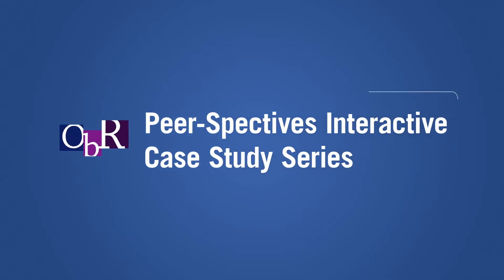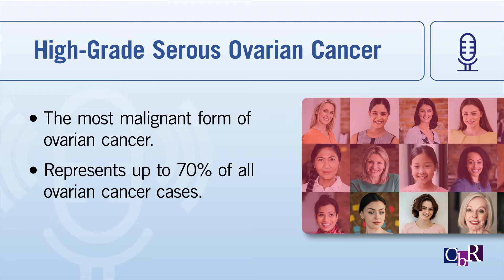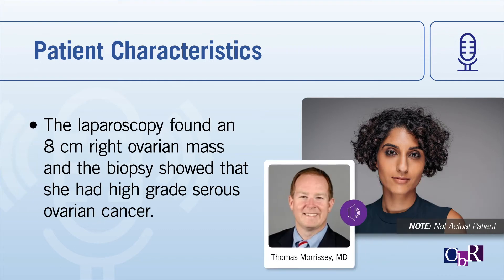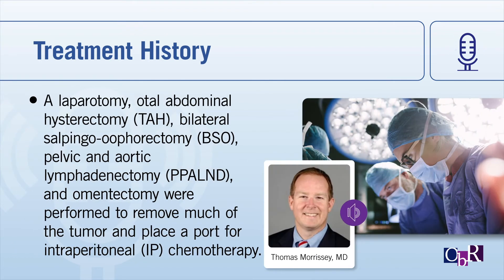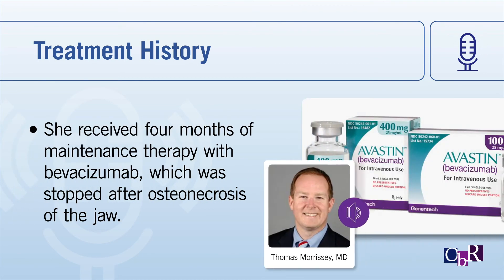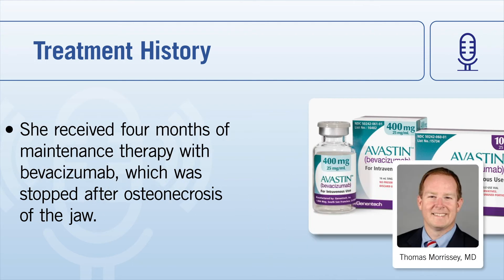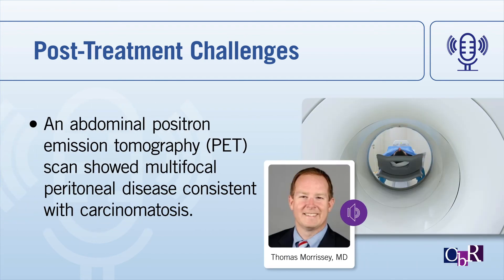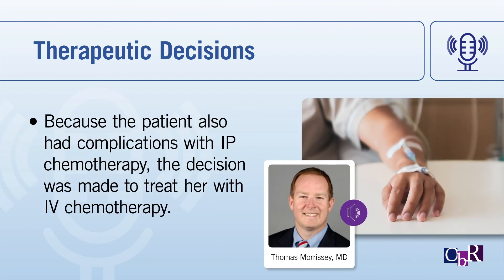Case Study: High-Grade Serous Ovarian Cancer Recurrence - Surgery vs. Chemotherapy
Dr. Slomovitz, Professor of Obstetrics and Gynecology, Florida International University, Gynecologic Oncologist, Broward Health, and Dr. Morrissey, Obstetrics and Gynecology and Women's Health Institute, Cleveland Clinic Weston, discuss high-grade serous ovarian cancer recurrence regarding surgery vs. chemotherapy